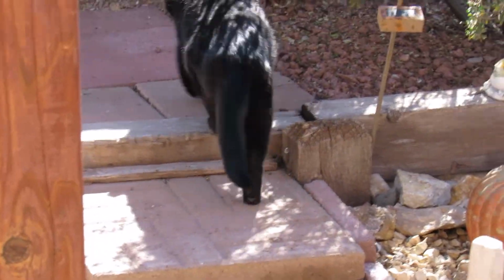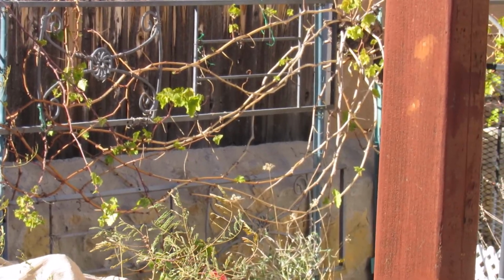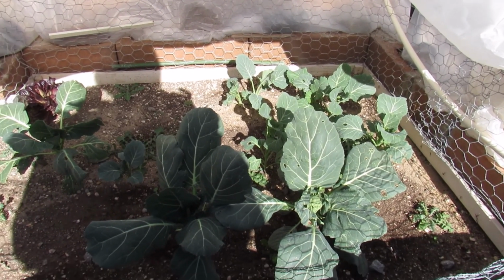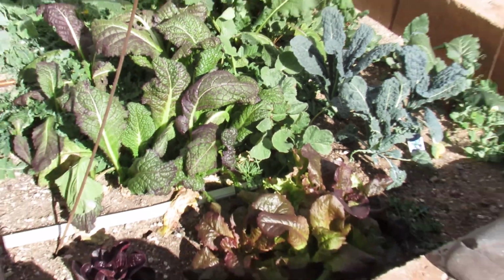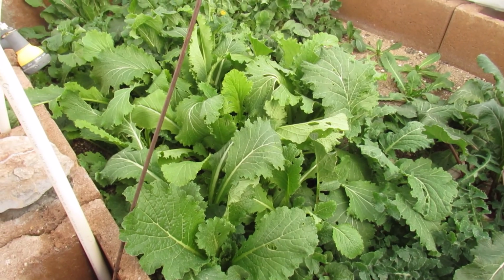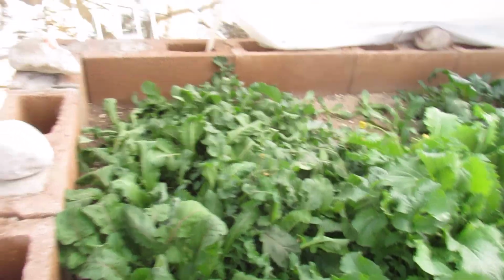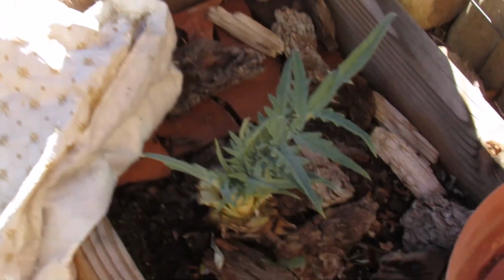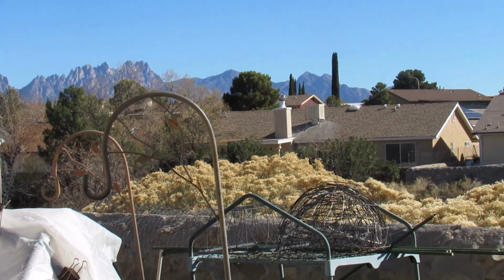Southern New Mexico Garden Tour 12/12/2021...with Guest Appearance by Velvet the Cat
Velvet the feral escorted me out today to look at my garden on a beautiful December day (Sunday, December 12, 1921).  I look at the Organ mountains and the arroyo, then move on to the raised-bed garden...and a side trip to the cardoon!
Under my little "greenhouses" I raise all sort of greens...lettuce,collards, kale, arugula, chard, mustard, Chinese cabbage and dandelion along with some crops like turnips and rutabaga. (OOPS---that's not rutabaga...that's KOHLRABI!!!  ~~about min. 4:57)

I'll be putting up a video about cardoon soon...I can't make it like my Aunt Lucy made it when I was a kid, but it's still a delicious vegetable!

More about the garden, Chasca the desert box turtle, and a memorial to my miracle dog Slick at: